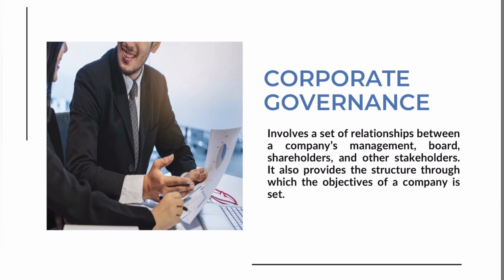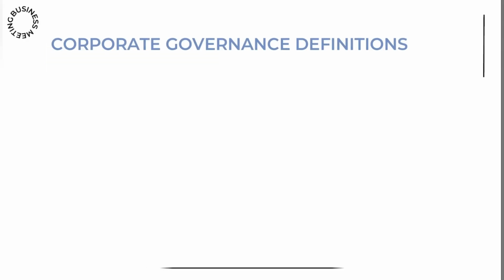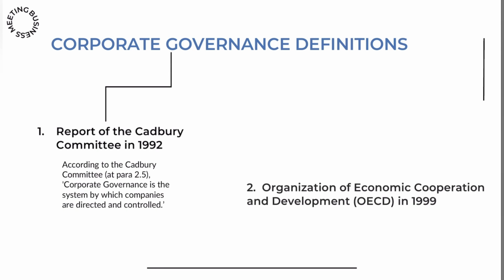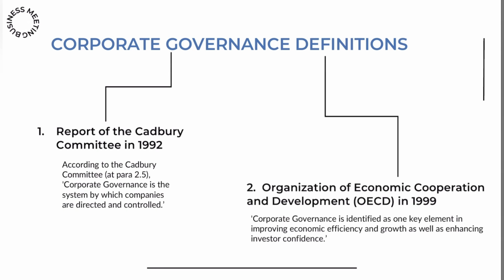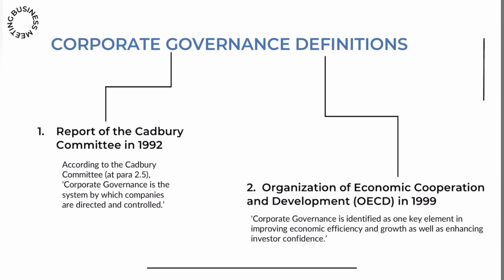Introduction to Company Law in Indonesia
Follow instagram & tiktok @rezaszaki